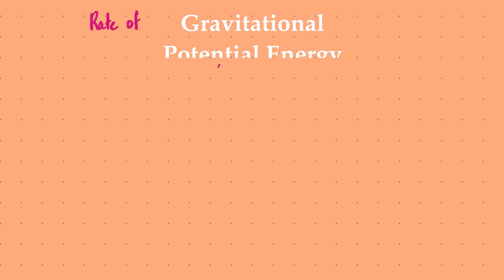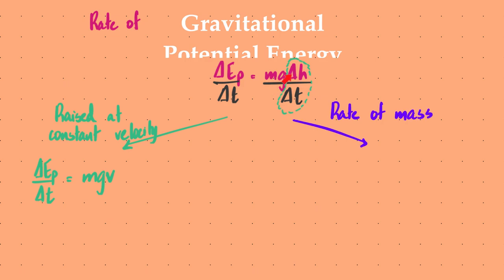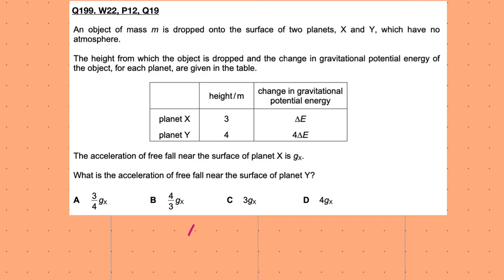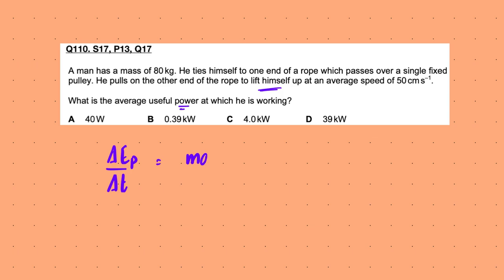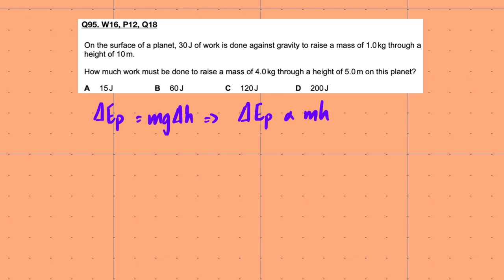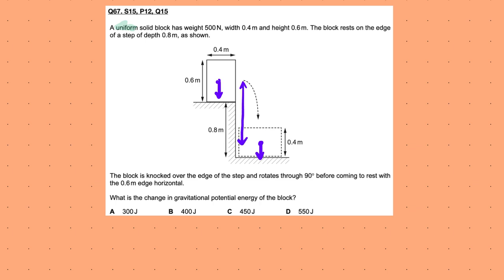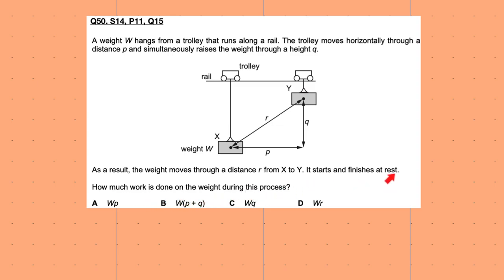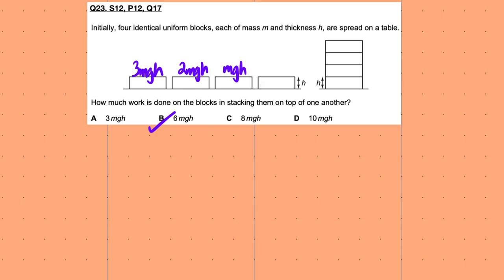GPE Past Papers | Work Energy Power | Cambridge AS Level Physics 9702